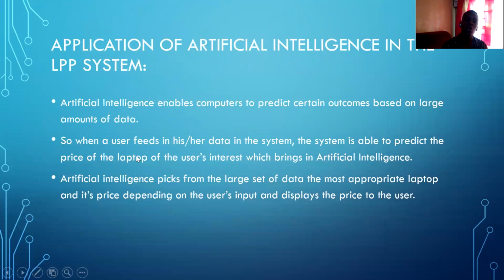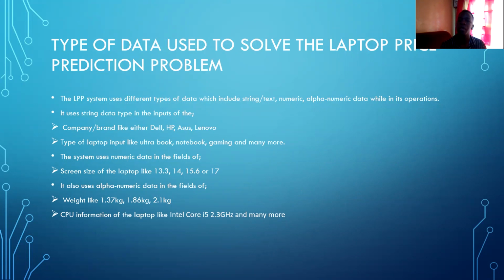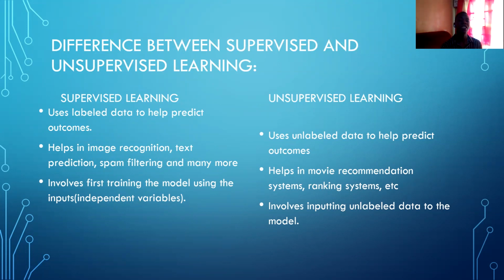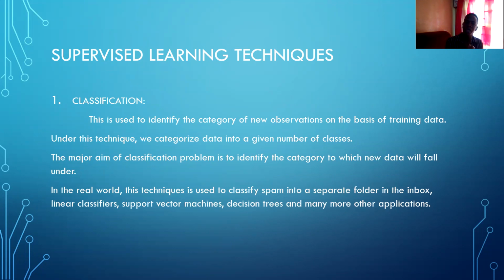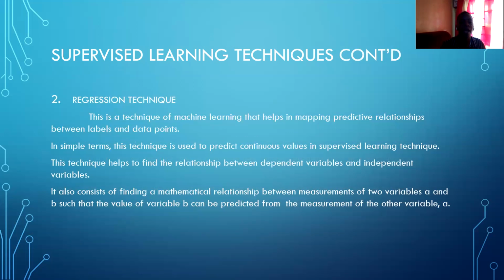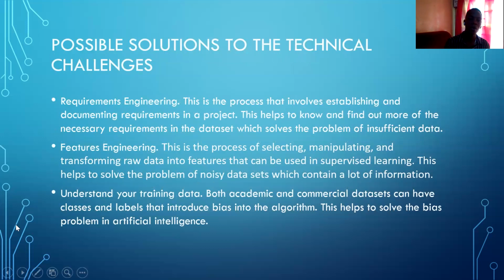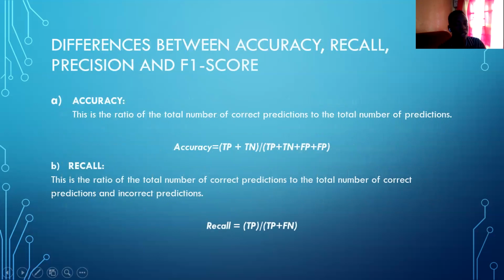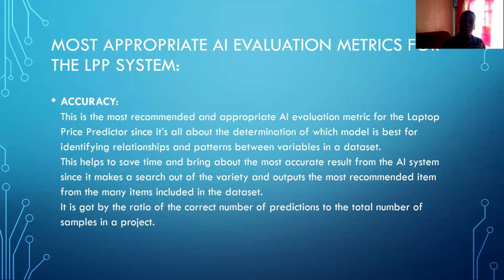LAPTOP PRICE PREDICTOR SYSTEM(LPPS) AI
1.Laptop Price Predictor System which uses AI in it's daily operations introduction
2. Brief overview of the system
3. Application of Artificial Intelligence in the system
4. Data types used in the project
5. Difference between Supervised learning and Unsupervised learning
6. Supervised Learning Techniques
7. Unsupervised learning Techniques
8. AI technical challenges faced
9. Possible solutions to these challenges
10. Most appropriate evaluation metrics
11. References